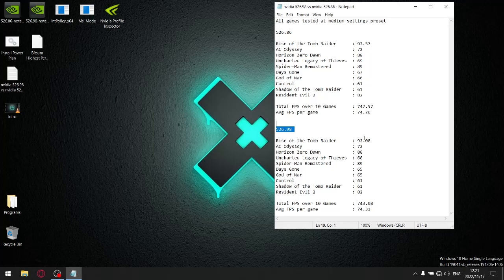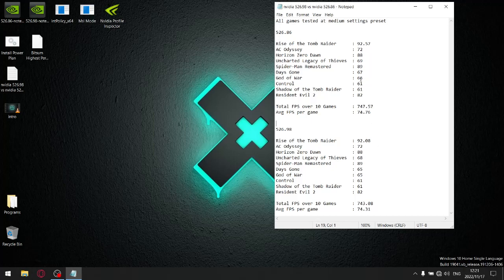Nvidia drivers 526.86 vs 526.98 | No recording | Gtx 1650 mobile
I compared the performance of the newest vs the previous driver. Not using any recording software allows me to make a more accurate assesment.

About driver:
Game Ready

This new Game Ready Driver provides the best day-0 gaming experience for the latest new games supporting NVIDIA DLSS 3 technology including Marvel’s Spider-Man: Miles Morales, Warhammer 40,0000: Darktide, and the new update for WRC Generations – The FIA WRC Official Game. Additionally, this Game Ready Driver supports the launch of World of Warcraft: Dragonflight and the addition of DLAA technology to Monster Hunter Rise: Sunbreak.

Gaming Technology

Introduces support for the GeForce RTX 4080
Introduces DLSS Frame Generation support for VSync when G-SYNC is enabled
Introduces support for HDR10+ GAMING standard